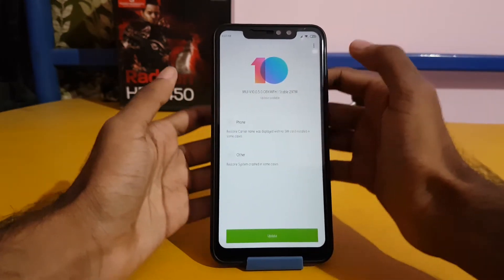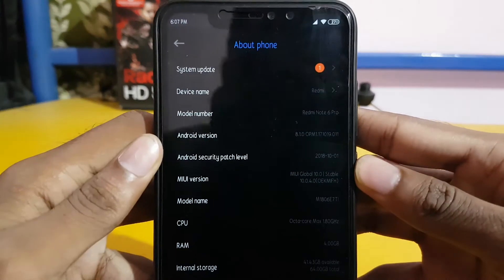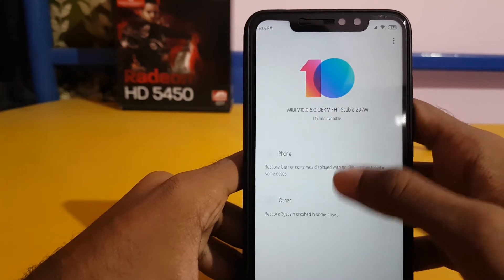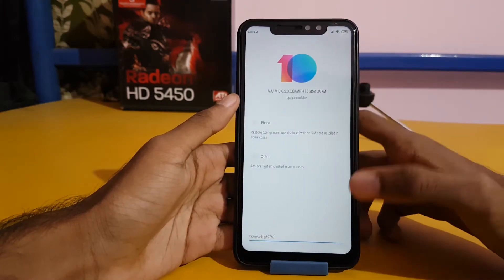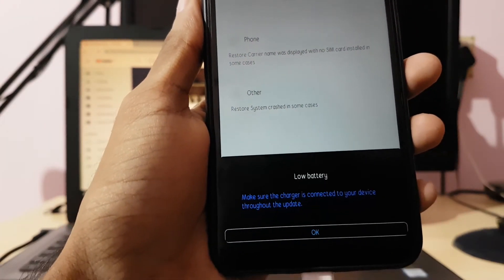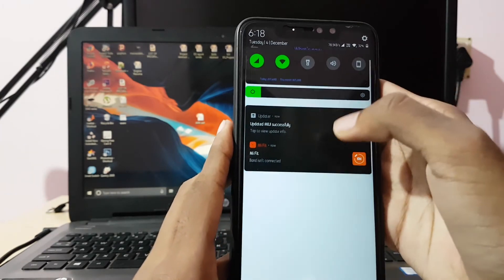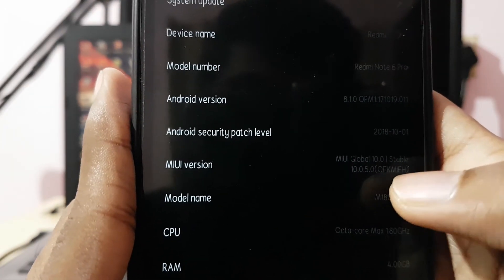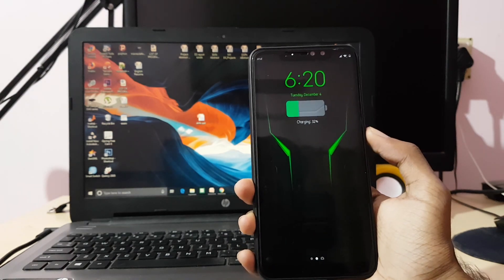MIUI 10.0.5.0 update to new REDMI NOTE 6 pro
my dell 20inch mointor 1080p

my affilate marketing link of amazon

my flipkart link